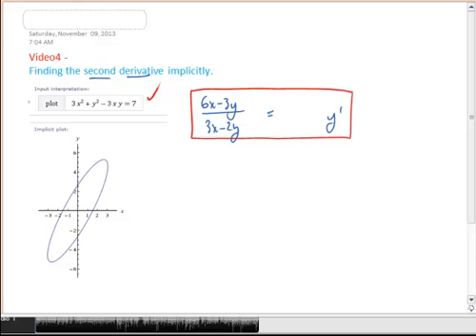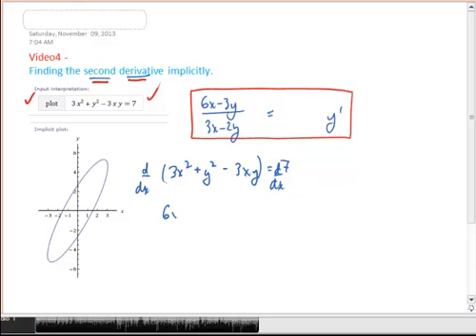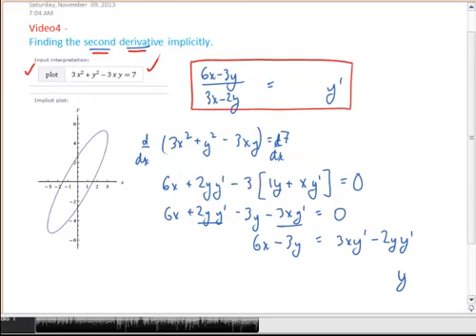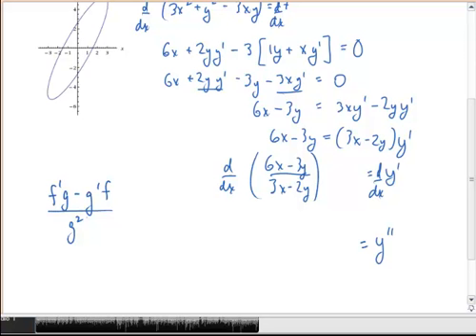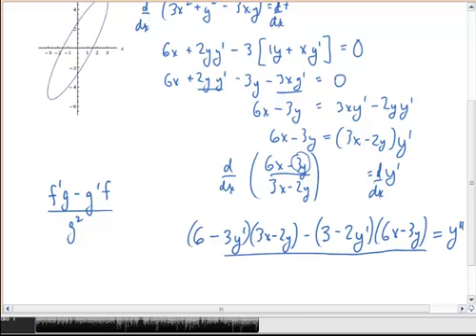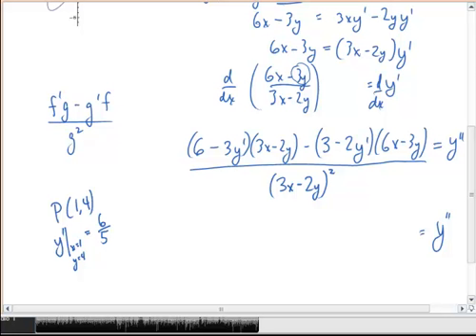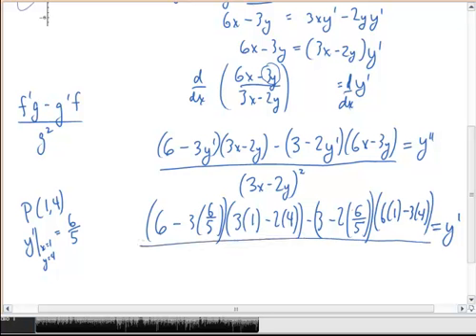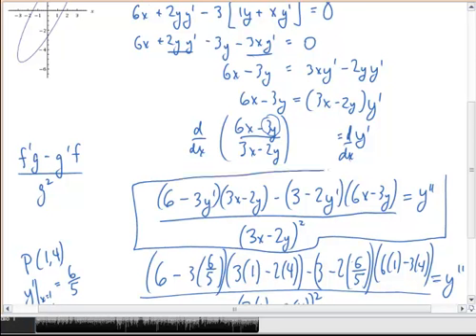How to find a second derivative - Implicit Video Part 4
Part 4 of a series of 5 videos which show how to implicitly differentiate.  This part details how to find the second derivative of a slanted ellipse at a point.   If you like this video, check out part 5 of the series at this In part 5, I how to work through some typical examples of implicitly defined functions.